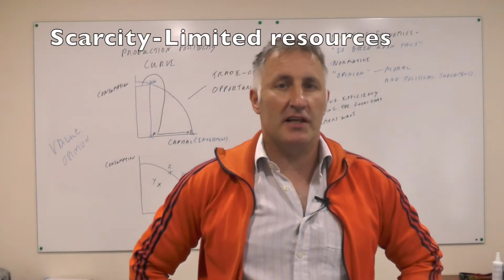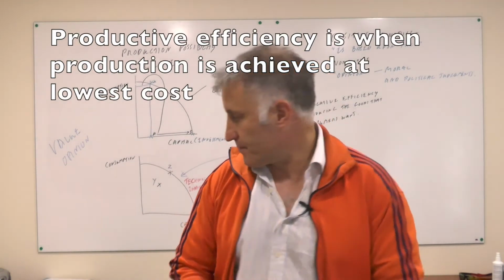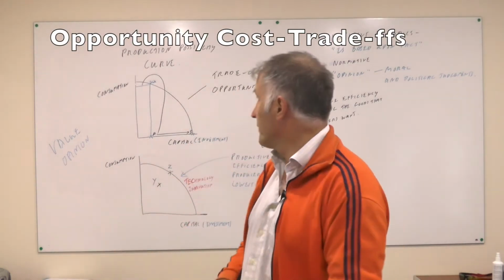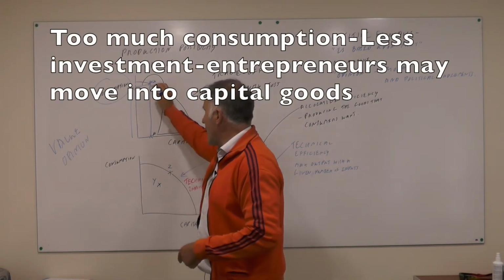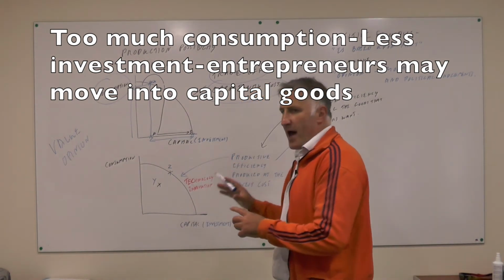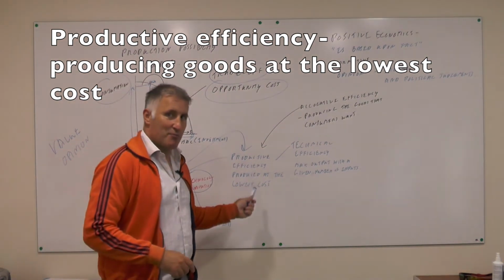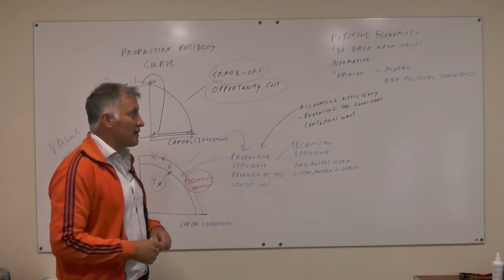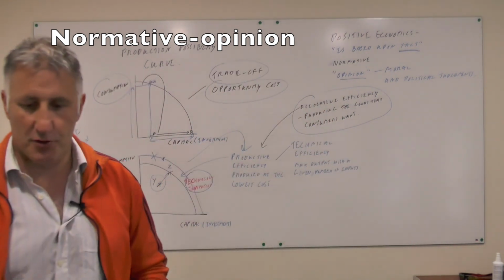Lesson 2 PPC Positive and normative statements